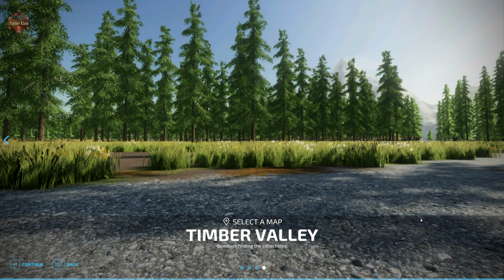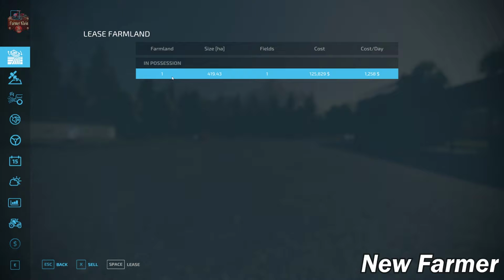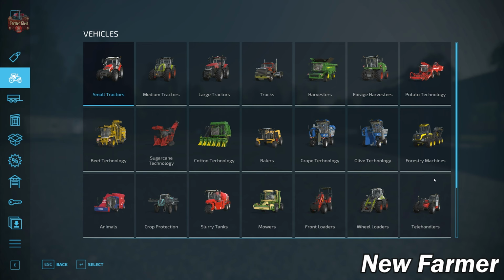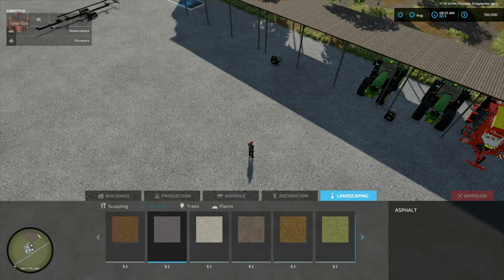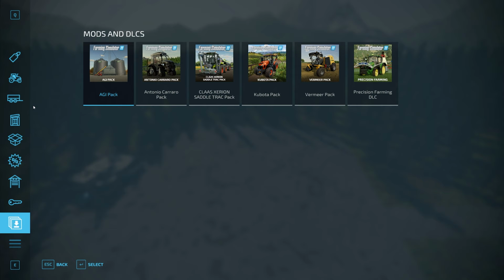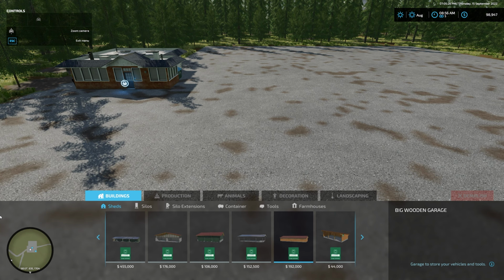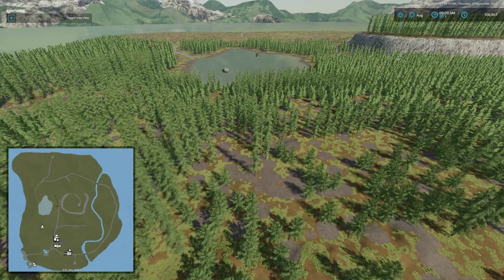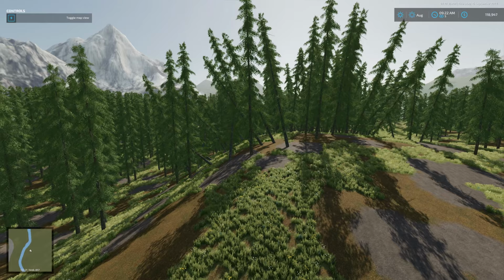Timber Valley | Map Review | Farming Simulator 22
Start 0:00
Intro 0:22
PDA, Sell points, Starting land 1:45
Starting Equipment 5:16
Farm tour 6:29
Fly Over 10:01

This map is a simple logging map and there is the collectible Alpine Cheeses.
This map was a thirdparty mod in FS19 but i converted it to FS22 for Modhub.

The map has:

- a shipport to sell all of your products
- a small farm
- one field but you can create new fields yourself
- Precision farming Ready

I hope you enjoy the map and goodluck finding the collectibles.

Manufacturer None
Category Map
Author Carl-TG
Size 42.39 MB
Version 1.0.0.0
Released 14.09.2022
Platform PC/MAC

Games and Online Game Stores

Epic Games
- Add this code to any purchase - FARMER-KLEIN